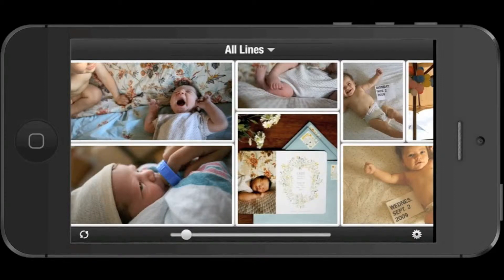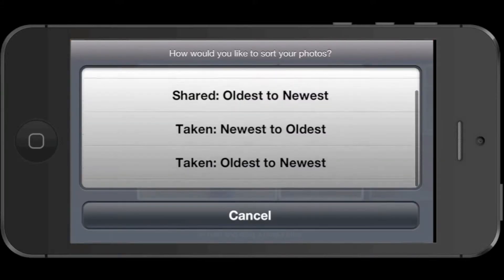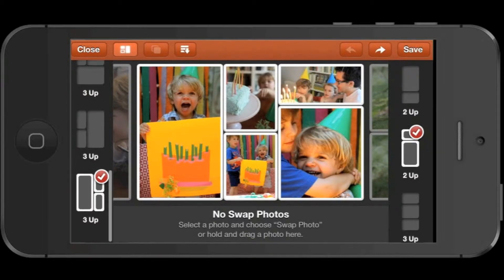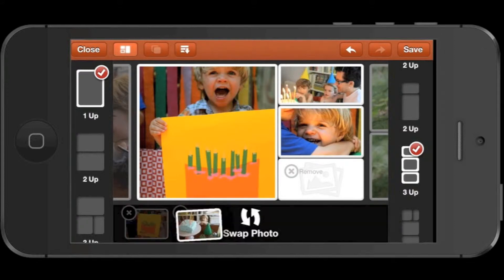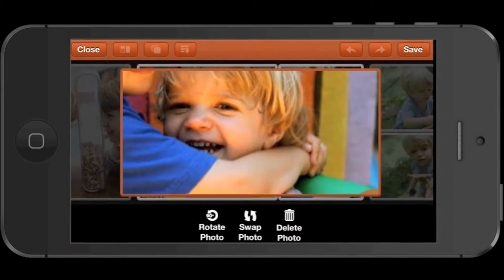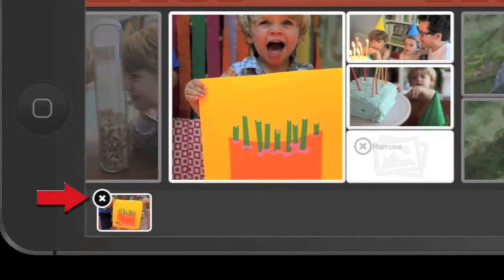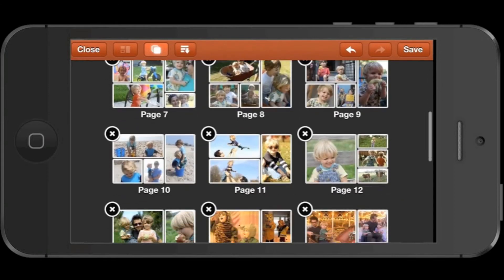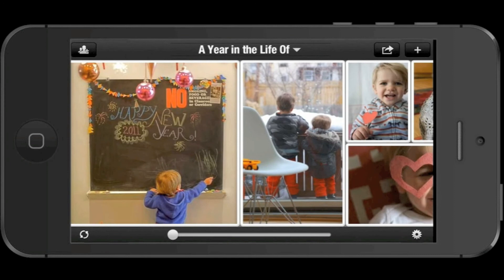How to Edit Your Linea Photo Lines From Your iPhone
Learn how you can easily edit your Photo Lines from your iPhone to tell your story! We'll show you how you can rotate, rearrange, delete, reposition and pinch to zoom your photos, as well as how to rearrange mosaic tiles and pages.